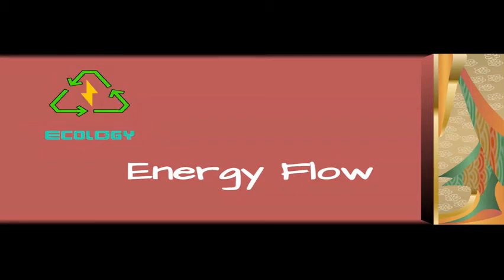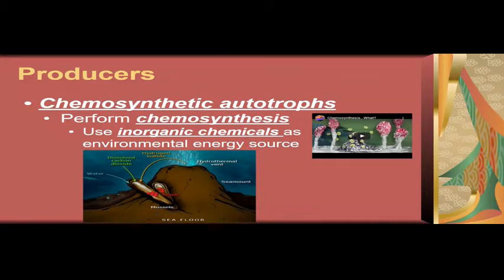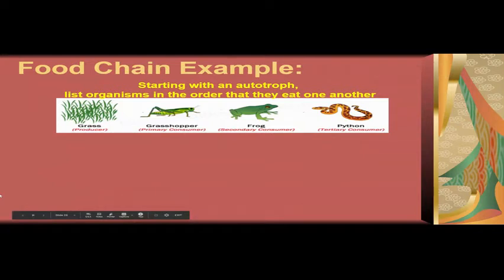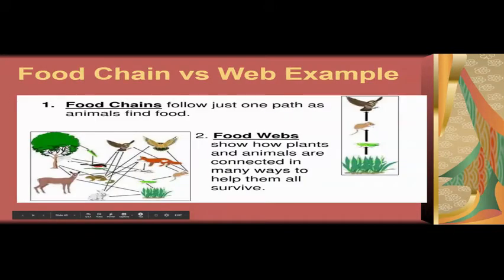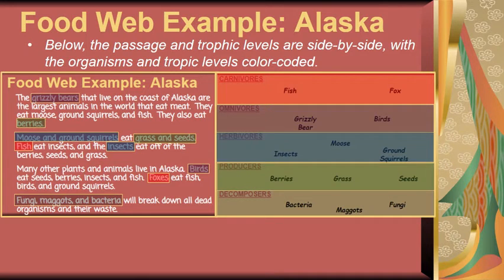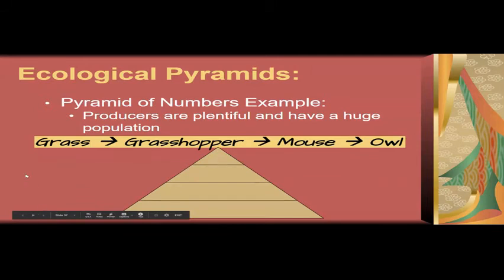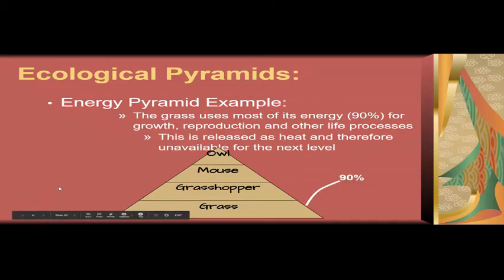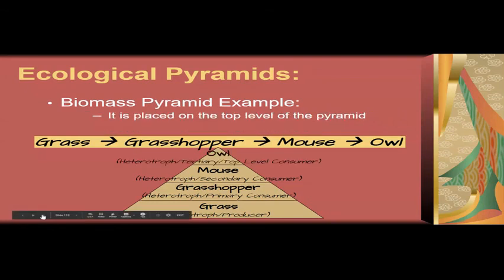Intro to Ecology & Energy Flow